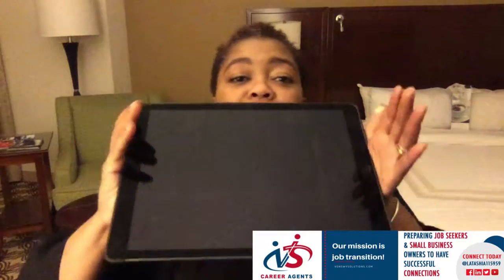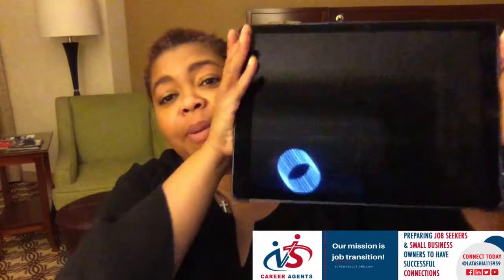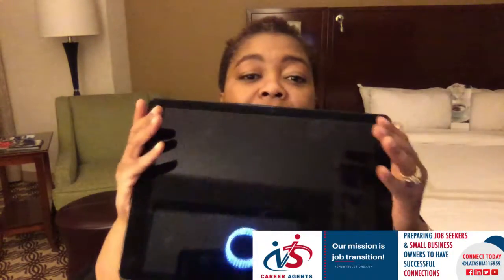Tech Tuesday 12.18.18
Info on a great deal on the iPad pro Old versus New.  Bonus link to ipad pro 10.5" that is on sale at Best Buy